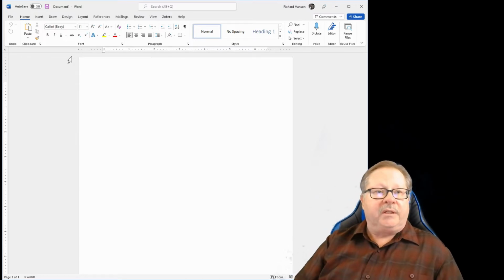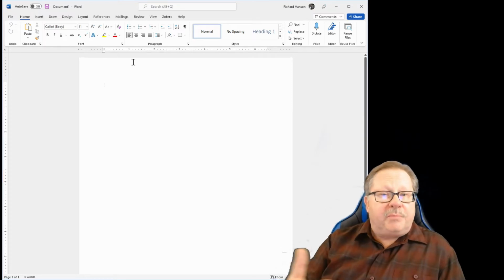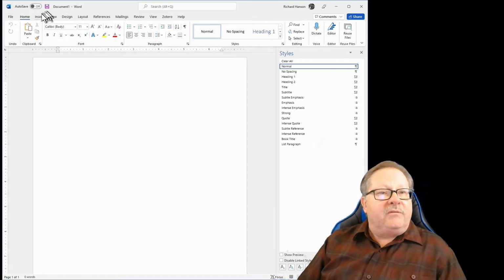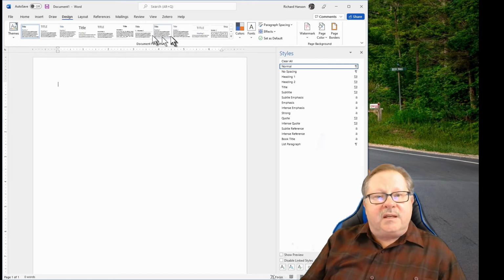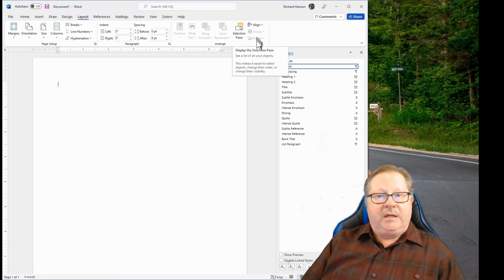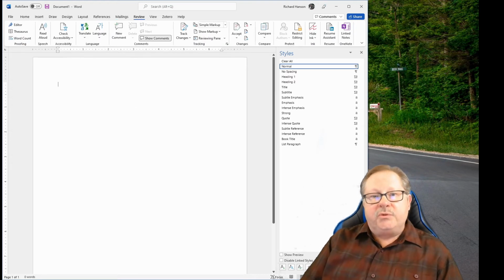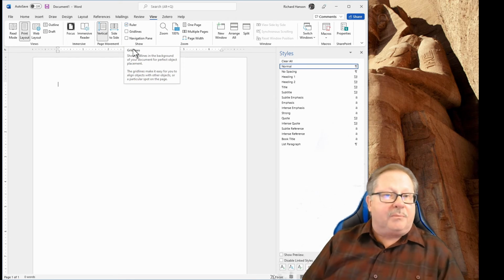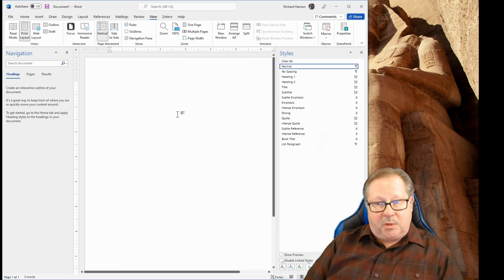Introduction to Microsoft Word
In this introduction to Microsoft Word, you get an overview of the most popular word processing software available today. You can use Word to create short documents, long documents, posters, academic reports, templates to support APA, MLA, Chicago, and other formats to hand use in school. Word is a versatile tool that meets the needs of business and personal use.